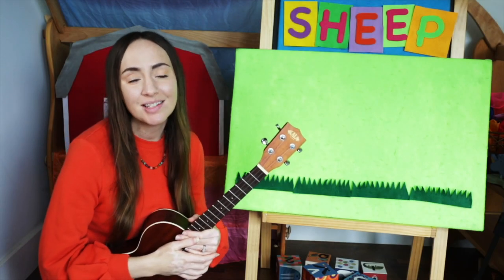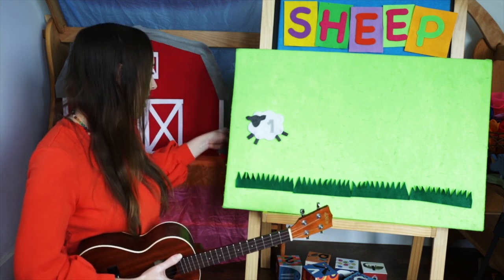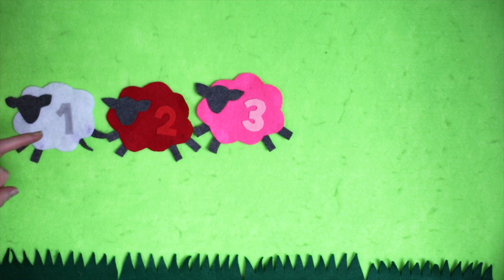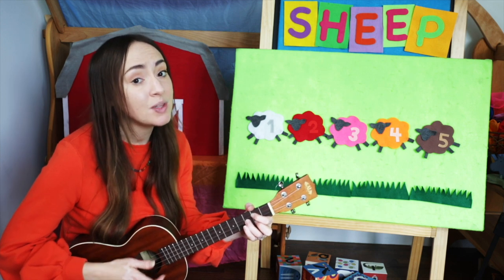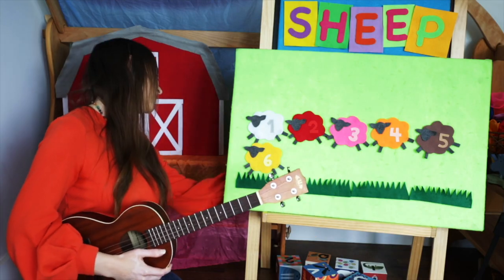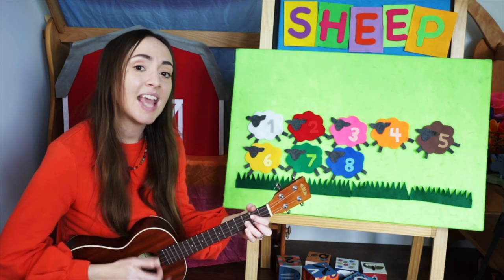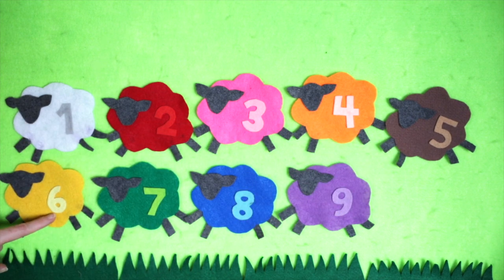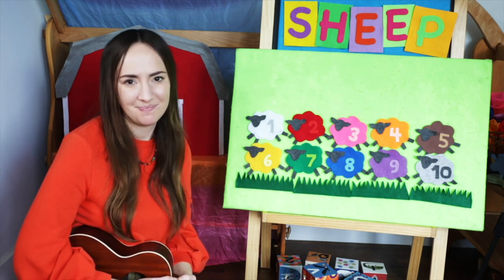Mary Had a Little Lamb Sing-Along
Sing along to "Mary Had a Little Lamb" with Ms. Shaina as we learn our colors and how to count to ten!